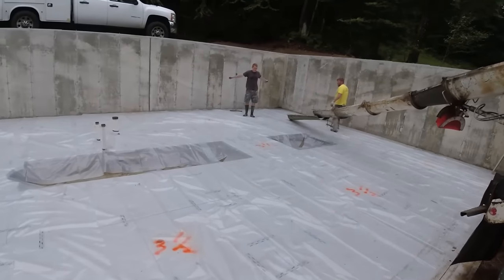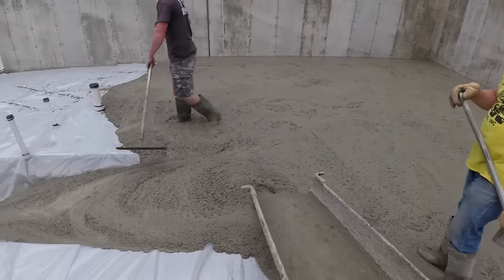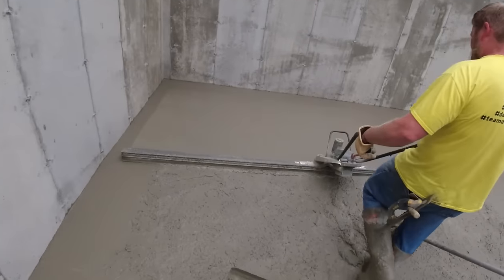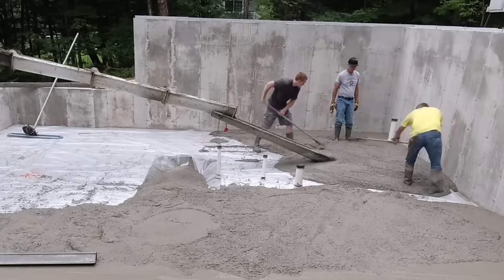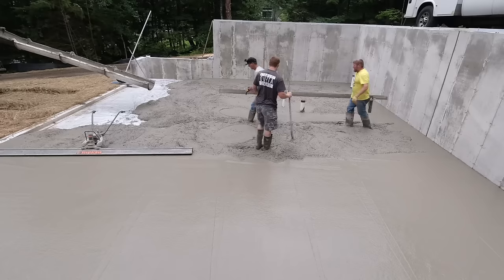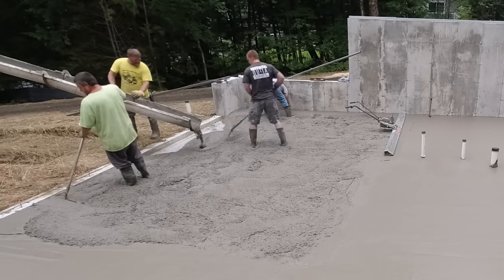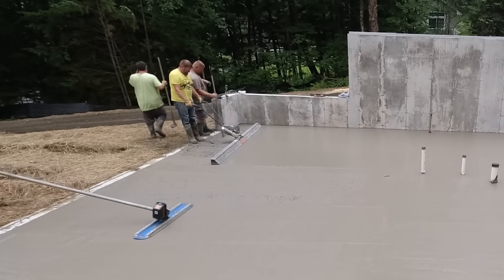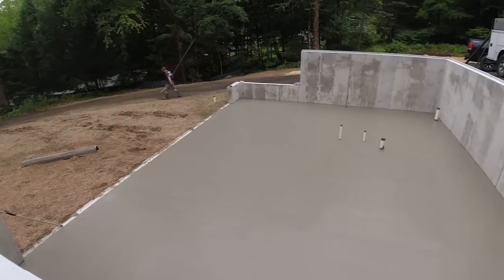Only 3 Of Us Pouring This 40' x 30' Concrete Floor - Here's Why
We had to split up the crew today and pour two floors at the same time. It's 6AM in the morning, Darin, Luke, and I are pouring this basement floor and on the other side of town, Luke and Eric are pouring a garage floor.
It's a good thing to be able to do two jobs at the same time. If we could get enough concrete, we'd do this a lot more often.
We're using the MBW ScreeDemon power screed on this floor. We also are using MBW's vibrating bull float head. Learn how to pour and finish concrete from me in The Concrete Underground. The link to join is below!

TOPCON LASER LEVEL:

DEWALT PENCIL VIBRATION TOOL:

INVERTER GENERATOR LIKE WE USE:

HAND FINISHING KNEE BOARDS:

MAG FLOAT & STEEL TROWEL SET:

2" MARGIN TROWEL:

CONCRETE PLACER OR KUMALONG:

CONCRETE FINISHING BROOM:

CONCRETE SCREED:

CONCRETE EDGER:

CONCRETE GROOVER: